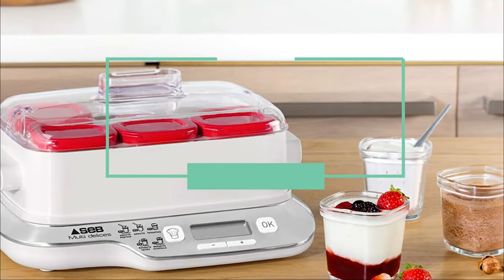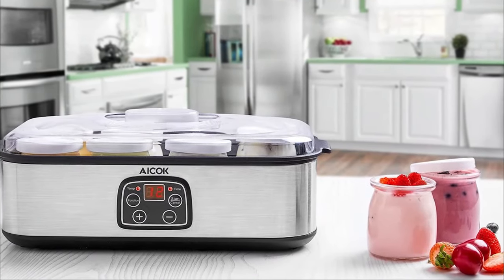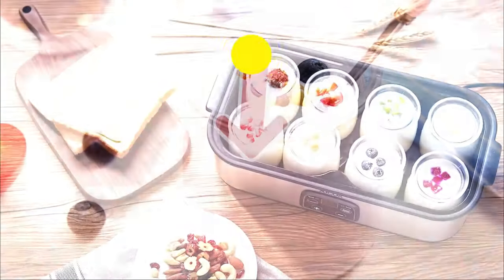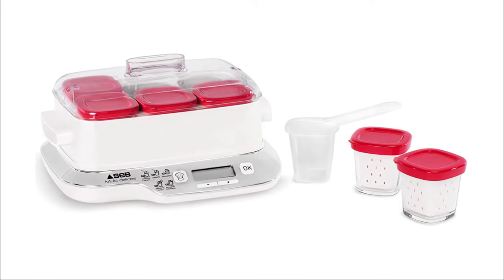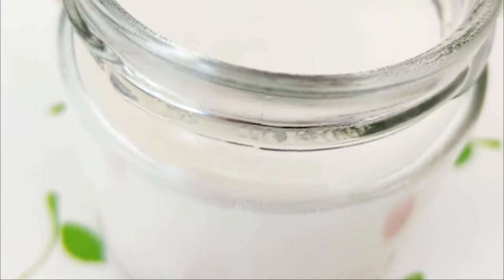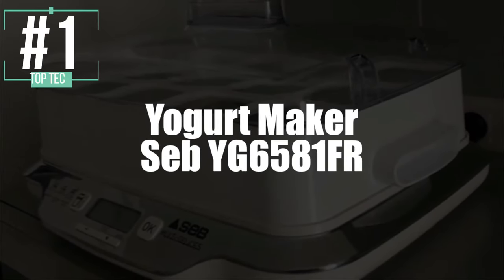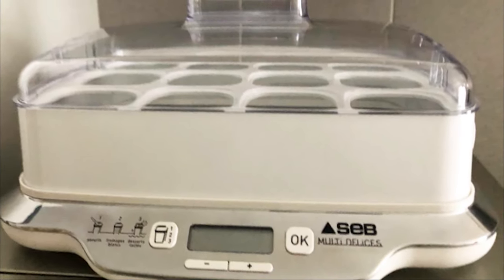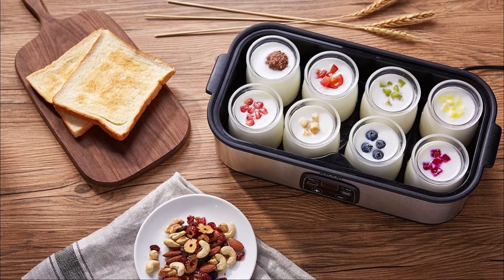TOP 4: Best Yogurt Maker 2021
Best Yogurt Maker 2021 whether it's for Cheese, automatic, stainless steel or you are looking for MultiPots, Large Capacity Yogurt Makers and even those with Adjustable thermostat, here are the best of 2021 👇

👌🏼 All features and best prices here :
4 - AICOK Yogurt Maker with Adjustable Thermostat and Timer
3 - Seb Yogurt Maker Multidelicacy Express BPA Free YG660100
2 - Lagrange Yogurt Maker 439101
1 - Seb YG6581FR Multi Délices Family Yogurt Maker

Authors & Contents Used :

"NO SOURCES FOR THIS VIDEO